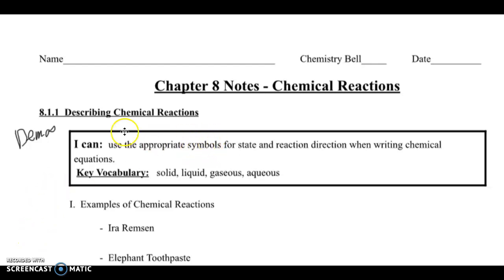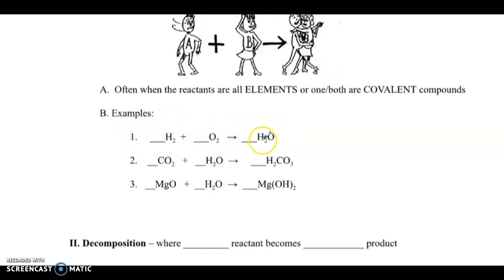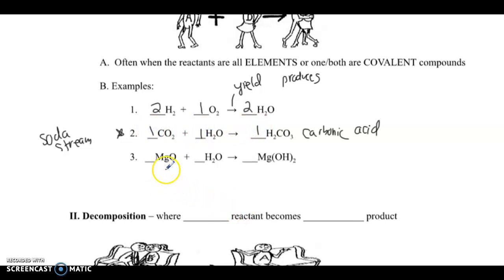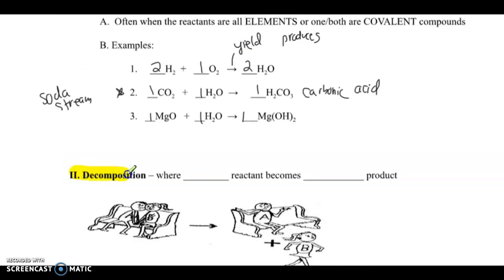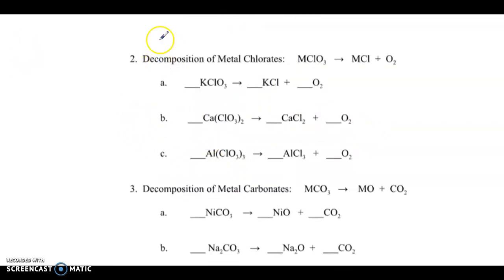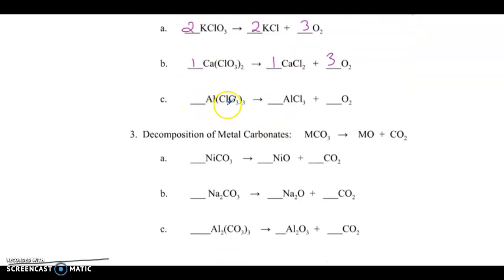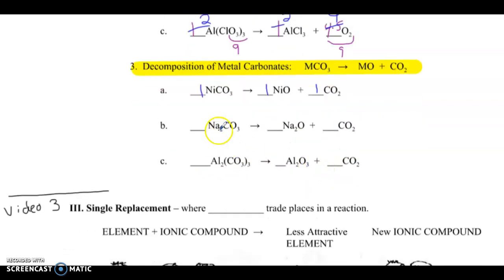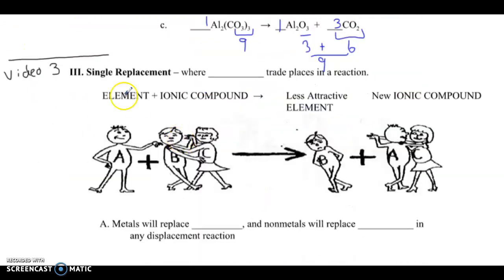Ch. 8 #2 Identifying Synthesis and Decomposition